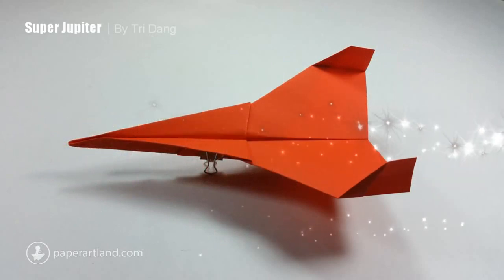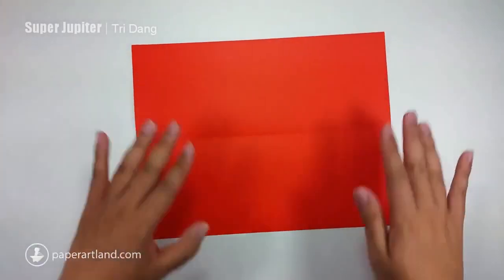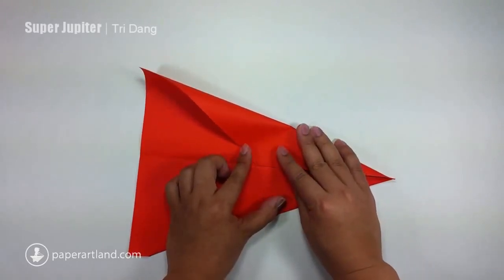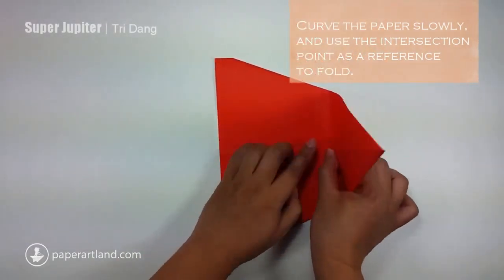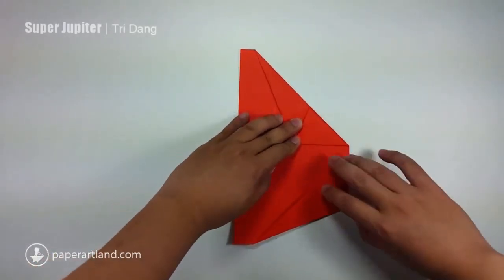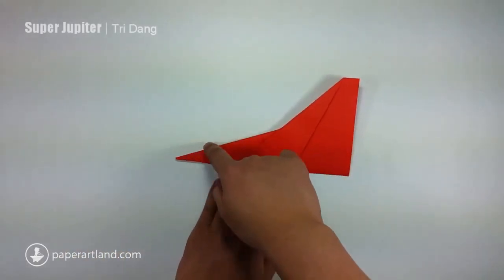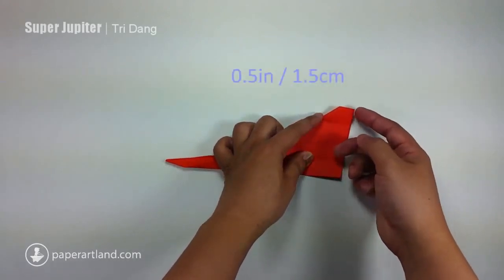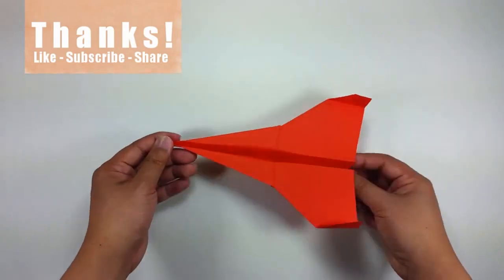How to Make a Paper Airplane - The Best Paper Planes | Super Marz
How to make a paper plane / an origami  with Tri Dang.  How to make a paper airplane that flies / Para Hacer un Avión de Papel / Xếp Máy Bay Giấy / कागजी हवाई जहाज ट्यूटोरियल /

This origami is my own design. Throw the Super Star at  45° - 50° correctly. Watch out for the winds when you play out door.

► COMPLEXITY LEVEL: 1/5 Stars
✈ MATERIALS:Origami Paper 6" x 6"
✈ FOLDING ADVICE: You need to fold the plane accurately in order to have a perfect paper airplane which can fly well. Also, be creative and adjust the plane if you need to.

कागज विमान, kağıt uçak
aeroplan letre, কাগজ সমতল, хартиен самолет, 紙飛機, 纸飞机, Papir fly, paber lennuk, χάρτινο αεροπλανάκι
कागज विमान, pesawat kertas, páipéar eitleán, Papierowy samolot, plano de papel, avión de papel, papper plan, papierové lietadlo, Папер Плане, máy bay giấy, papír sík, паперовий літак, papírové letadlo, aeroplano di carta, 紙飛行機, เครื่องบินกระดาษ, papierové lietadlo, kapal terbang kertas